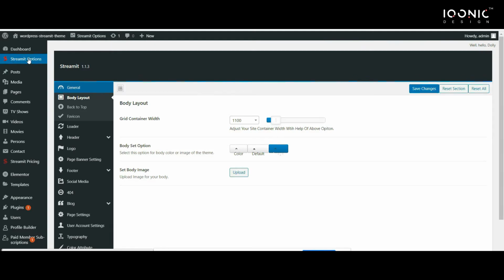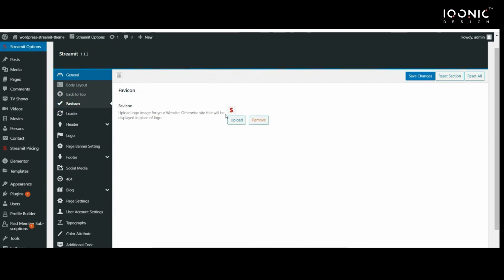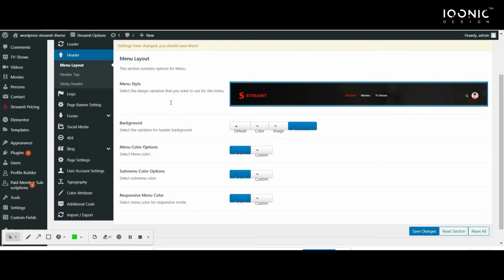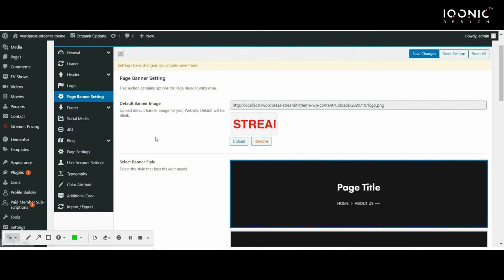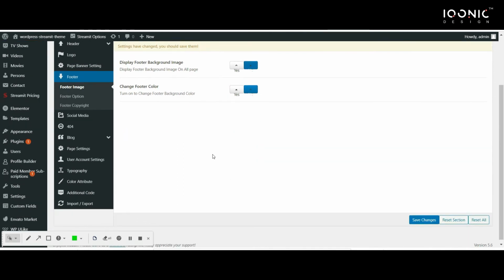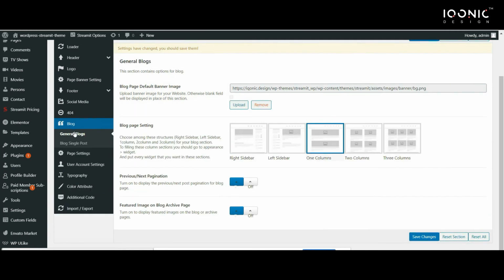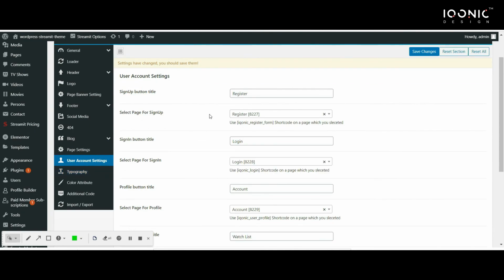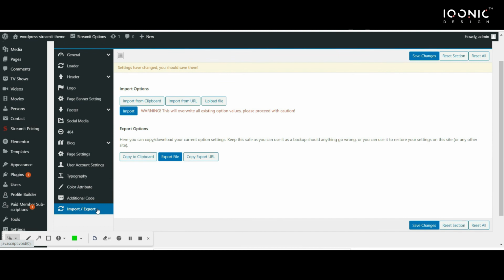Streamit - How to Use Streamit Option?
Streamit is a powerful WordPress theme for OTT Streaming platforms. It is a sleek and clean looking Theme. With some unique features and stunning UI/UX elements, the StreamIt template is a perfect package for any media or video, movie, show streaming related web applications.

It has beautiful front-end pages, a fully functional admin panel, a rating list, and a user list. You can add movies as well as shows on Streamit. You’ll get a ready-to-use login page and pricing page. It is an extremely functional and easy steering feature. Streamit is perfectly apt for creating video blogs, video tutorial sites, and podcasts. Your Streamit is a responsive website and is fully adaptive.